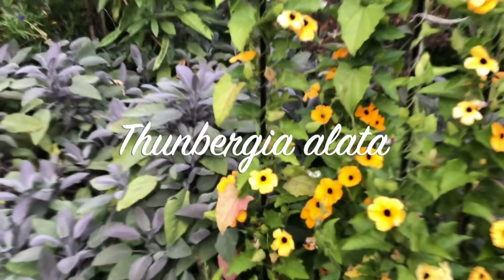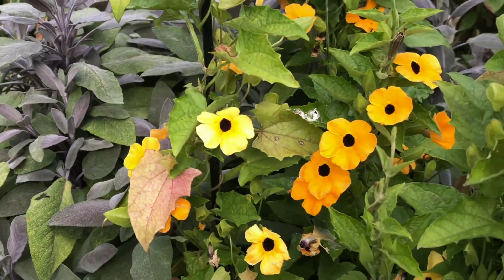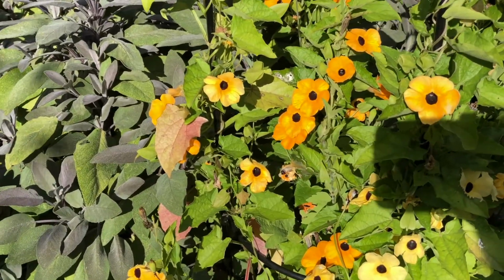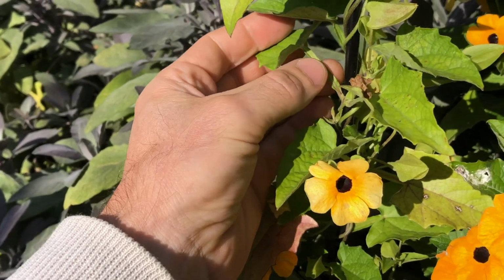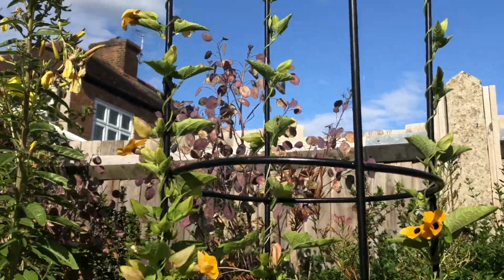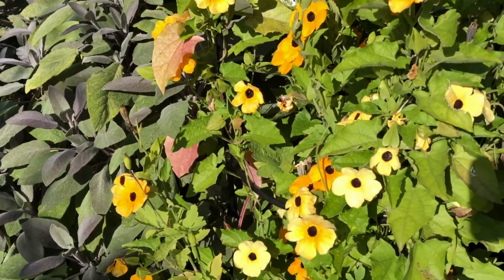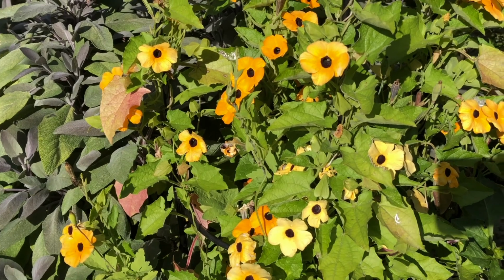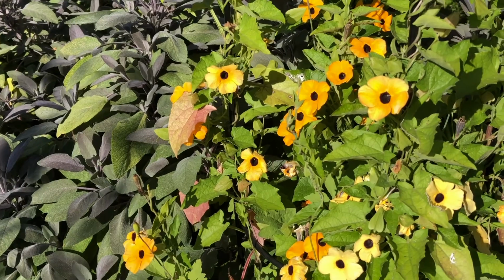Thunbergia alata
Black eyed Susan is an orange flowering climber lasting from midsummer until frost (Not Adam) gets it. Often grown as an annual in the UK which it isn't.